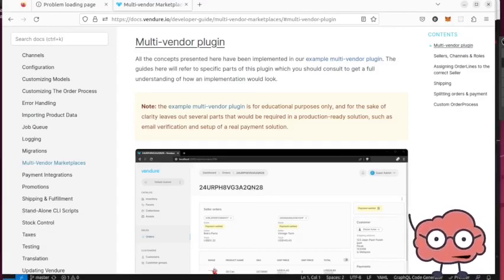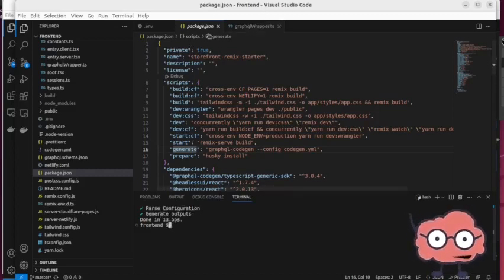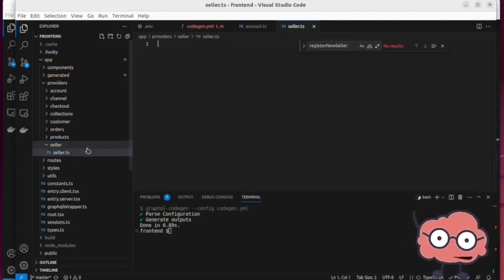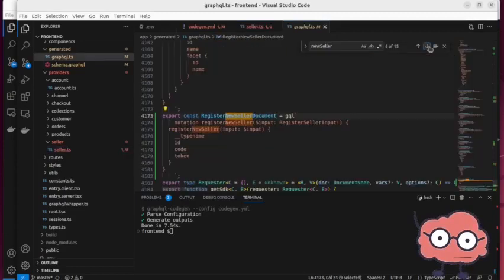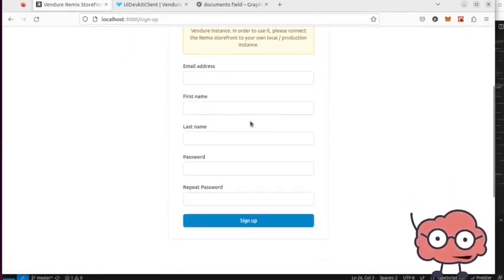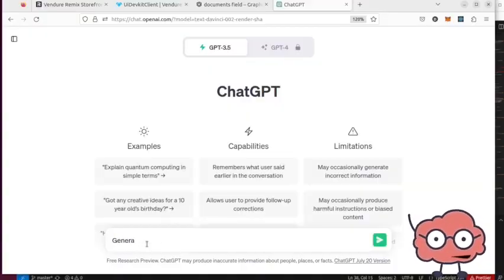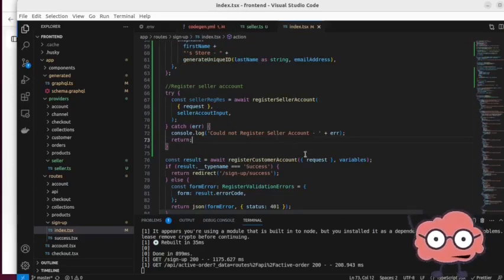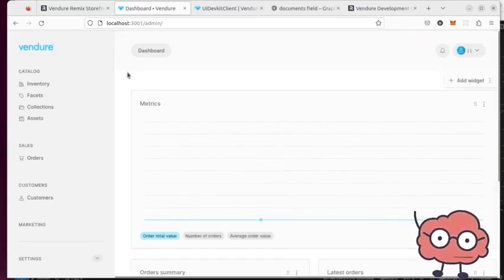Connecting Frontend and MultiVendor Plugin from Vendure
In this video, we show how to make a call from the frontend to registerNewSeller offered by the multi-vendor plugin.